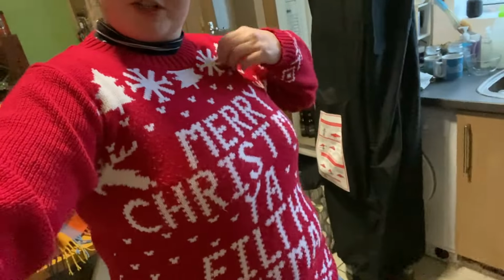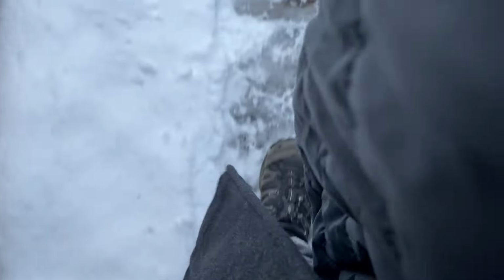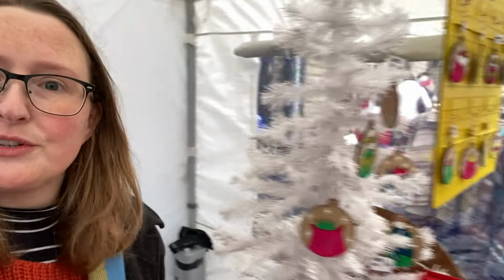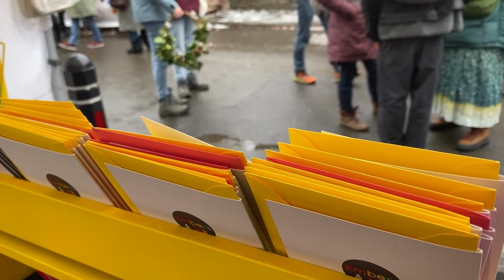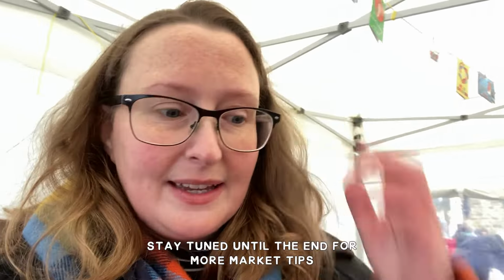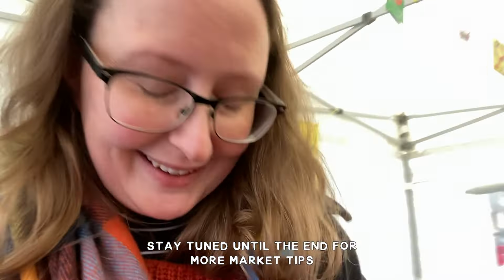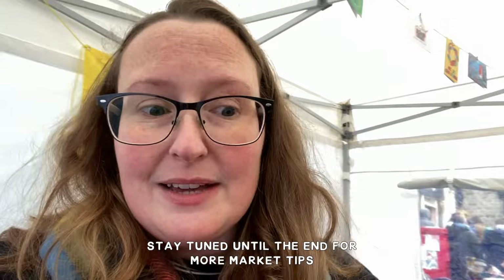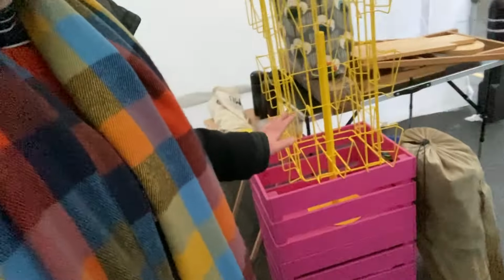The Daily(ish) Vlog 114 - Christmas Market | My Top Tips - An Illustrator's Vlog